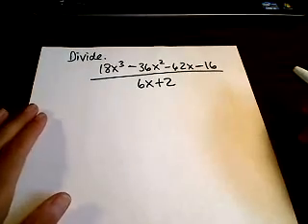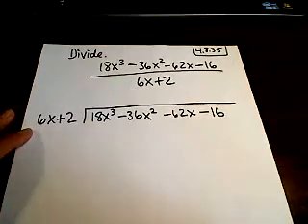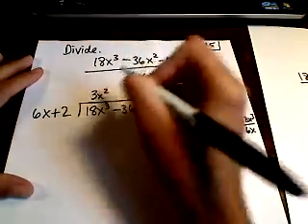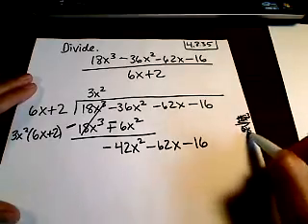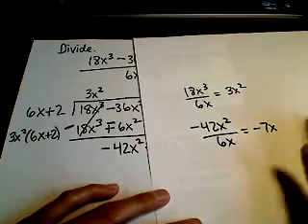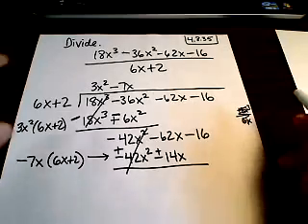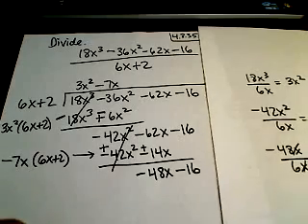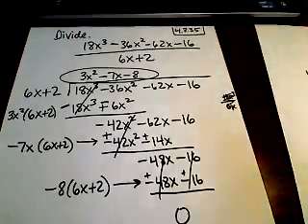Divide polynomials (binomial denominator)